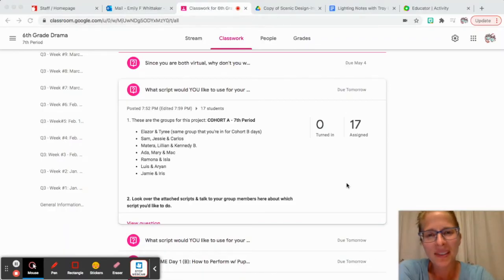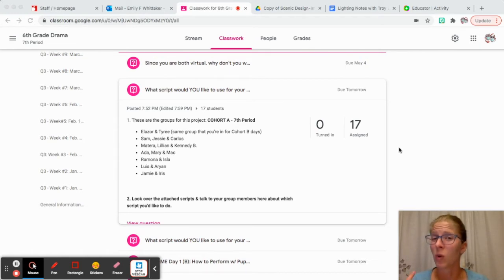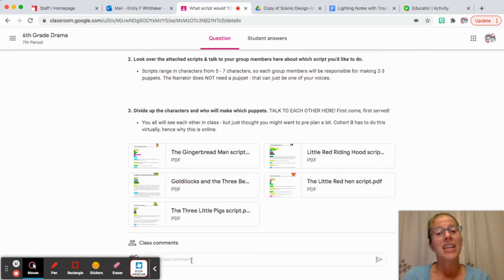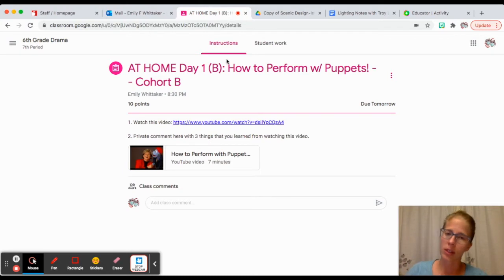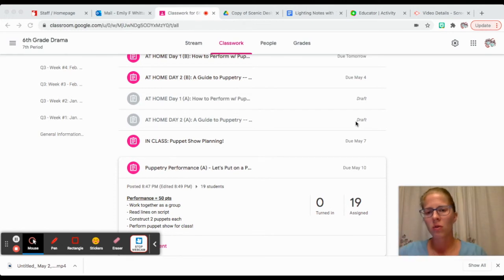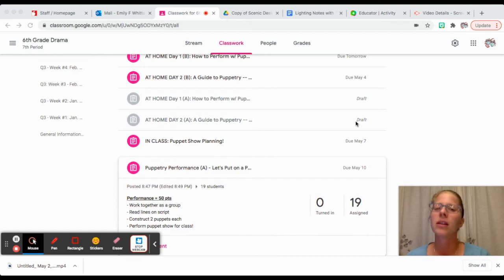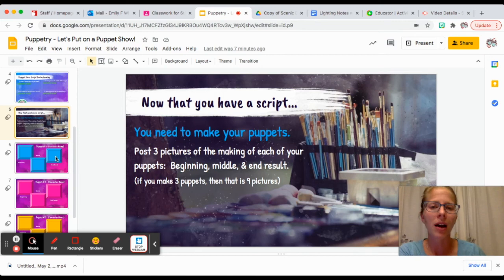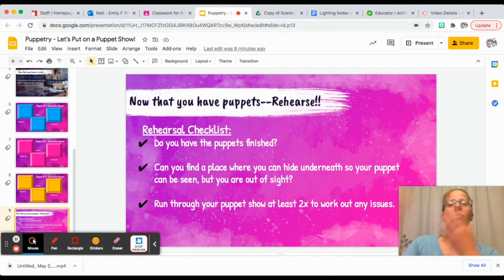Drama w/ Whittaker: W15 6th Grade Puppetry